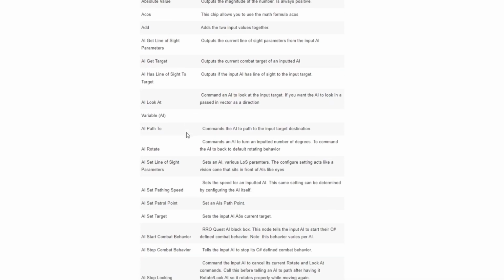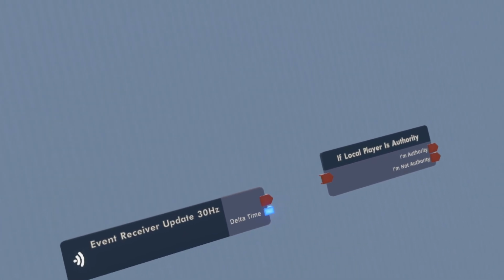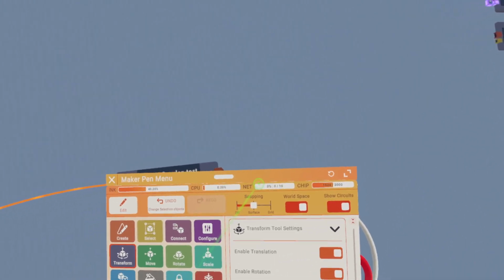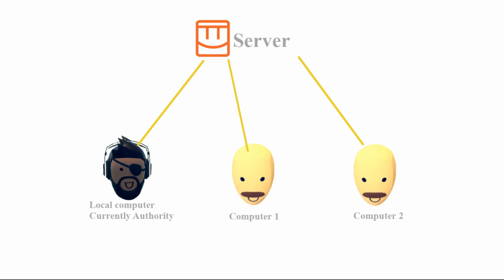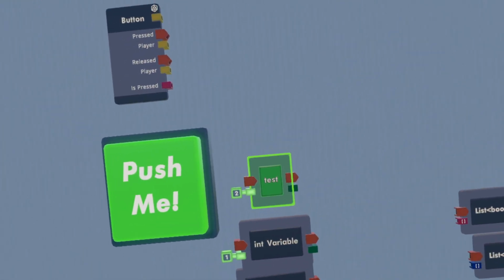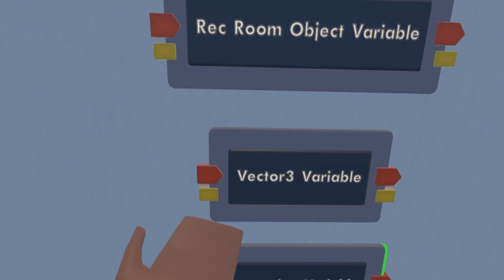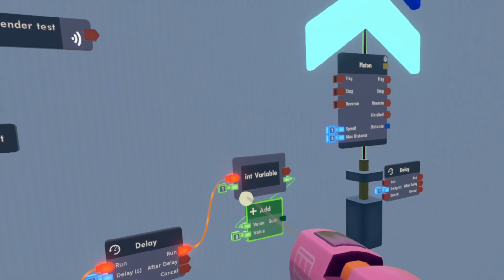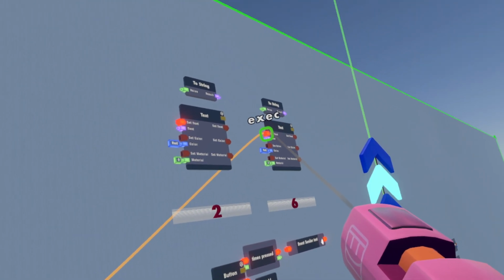The basic information that you need to get started on Rec Room CV2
In  this video I tell you about
0:00 - Intro
01:28 - Exec signals
06:53 - network and cpu heat
09:35 - Local, Authority
10:56 - Variables
13:34 - Data types
15:25 - Putting it all together